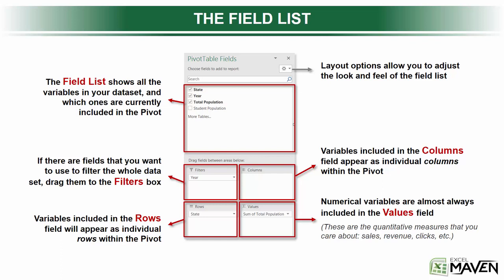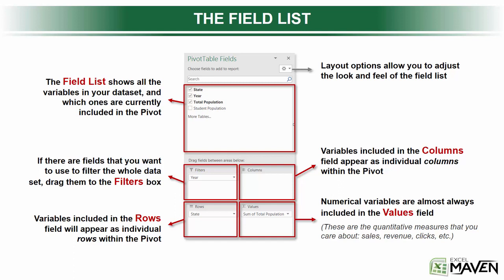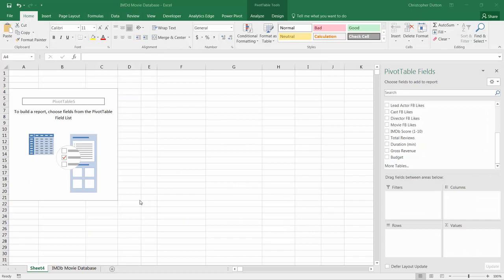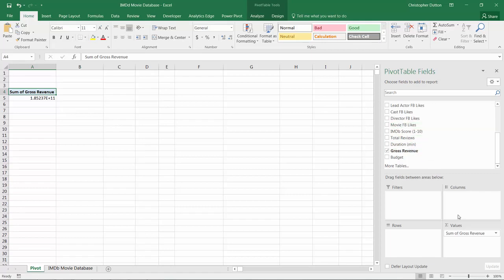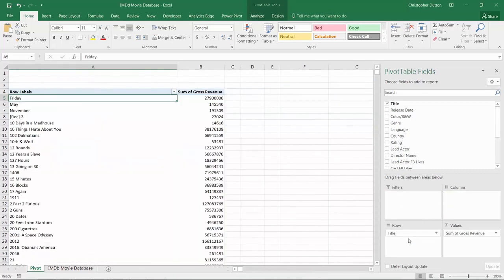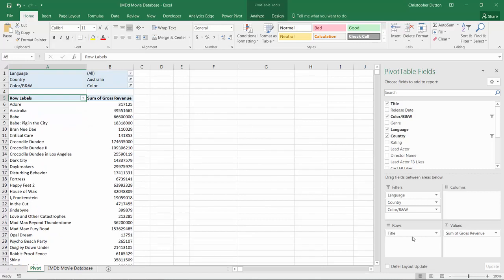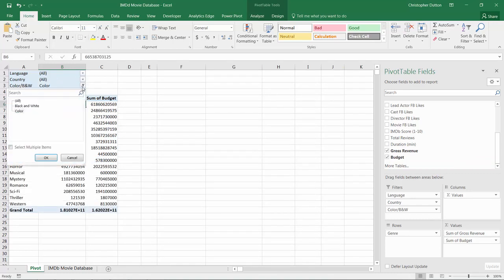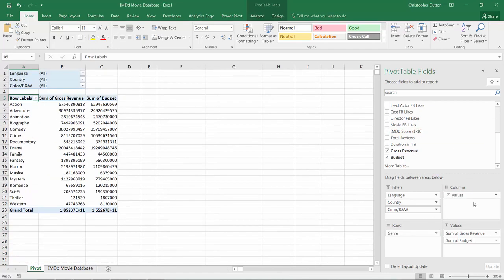#4 Navigating the Field List - Pivot Tables 101 Excel Tutorial